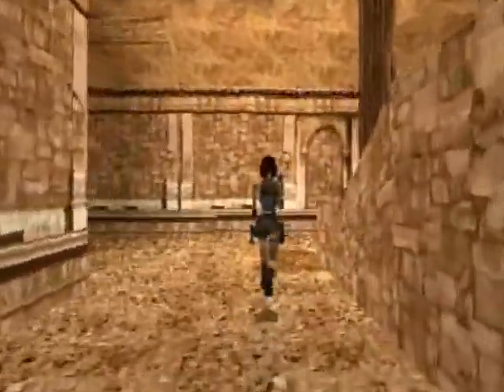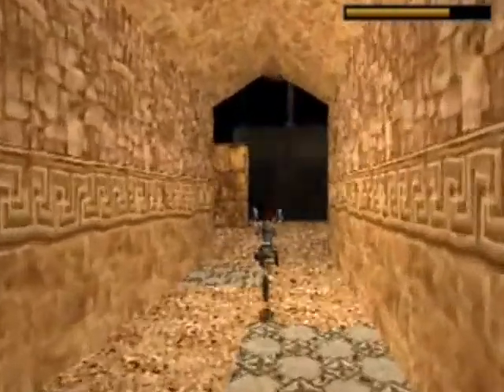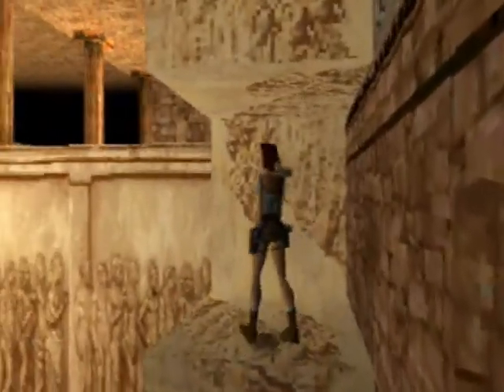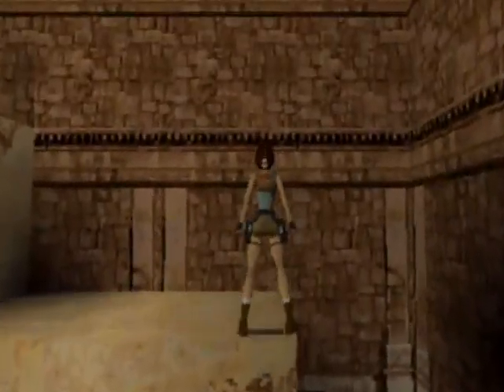Let's Play Tomb Raider - 31 - Frozen lions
This is getting a little weird.